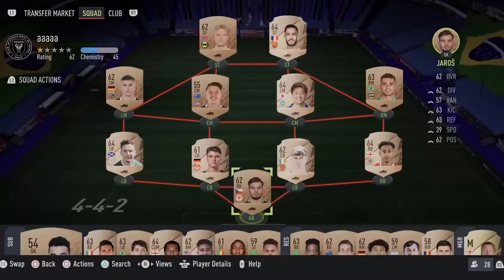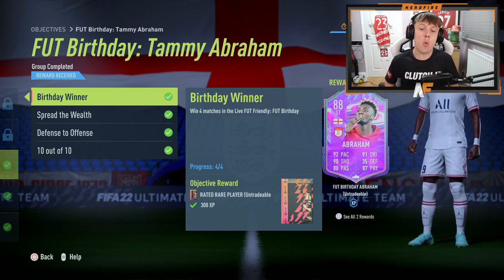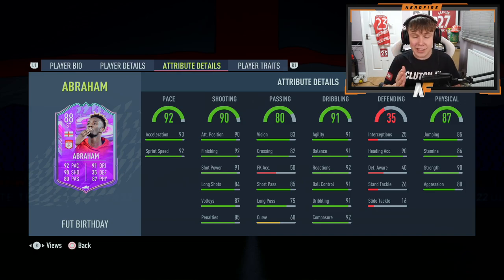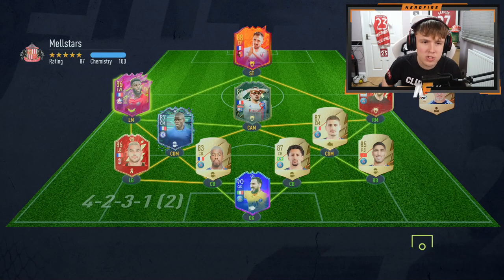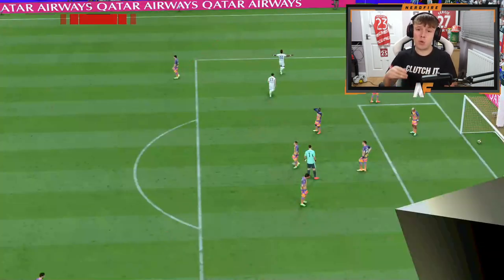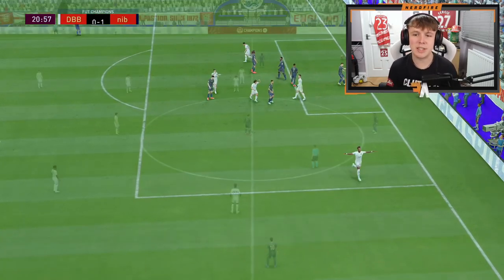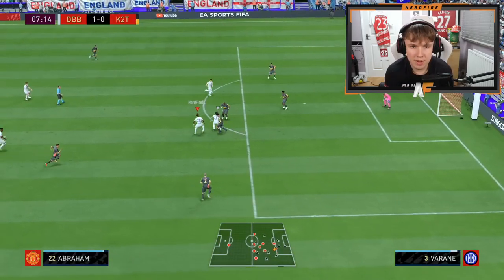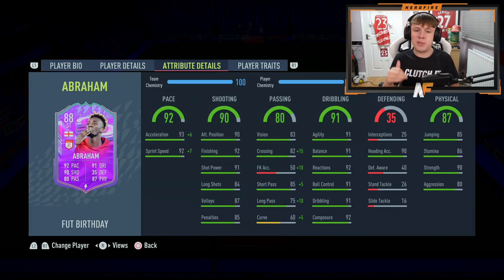Is He WORTH COMPLETING?! 88 FUT Birthday Tammy Abraham REVIEW! (FIFA 22)